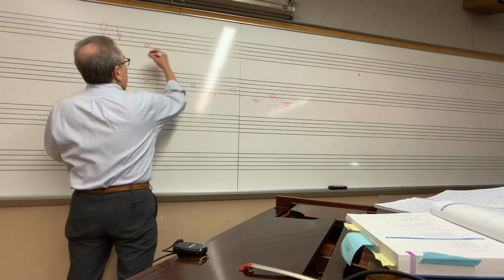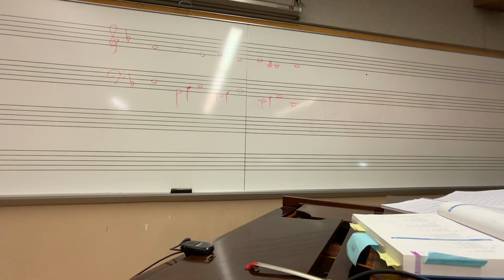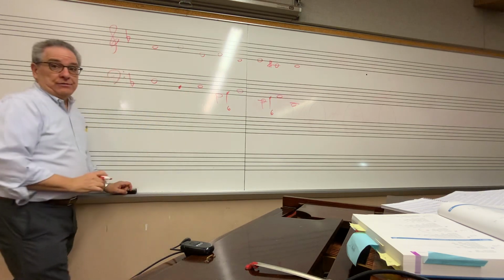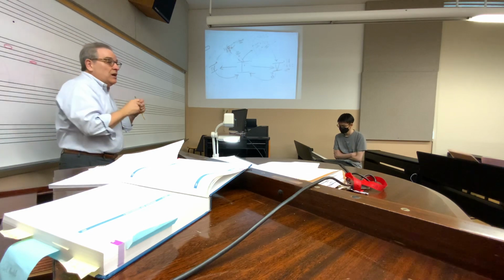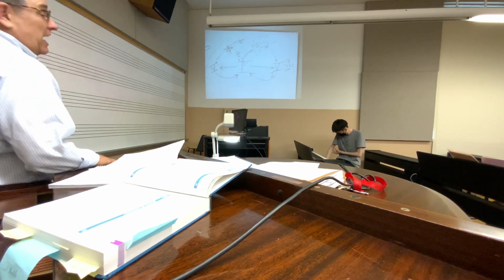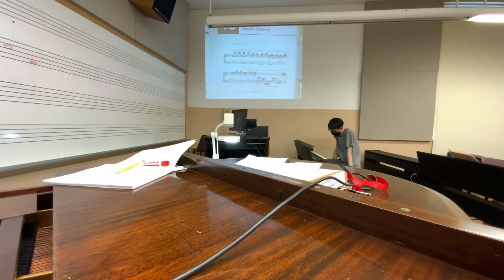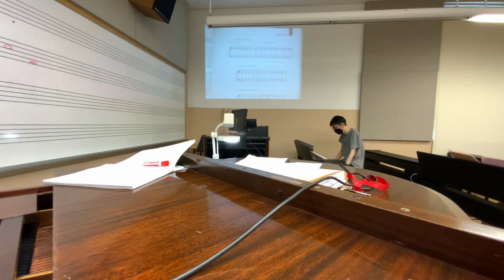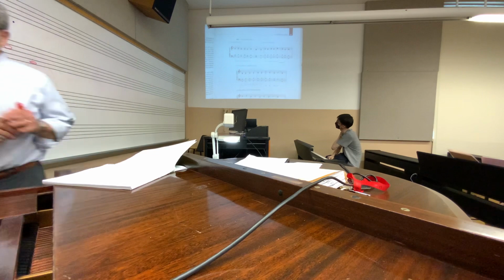April 14, 2023. MUS 174 - Circle of fifths and Sequences